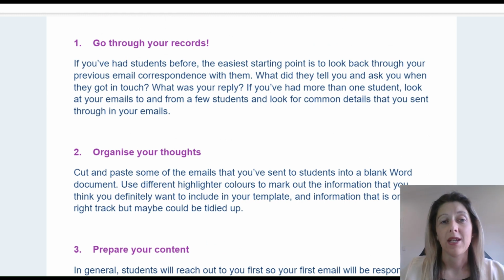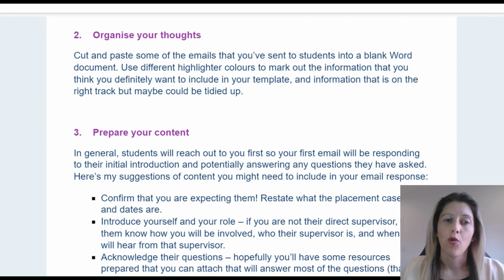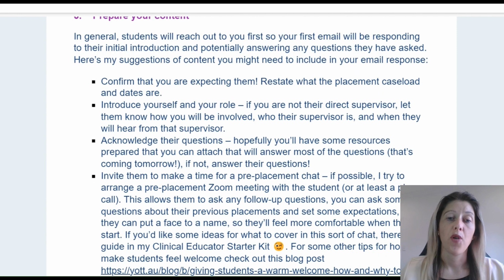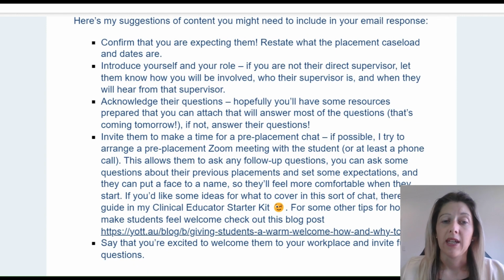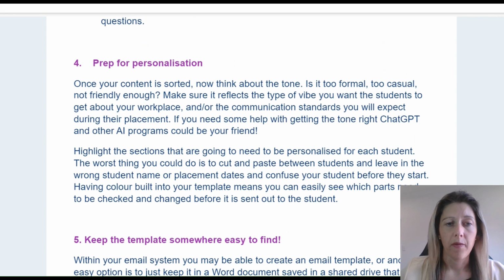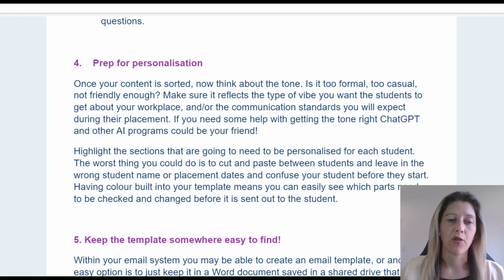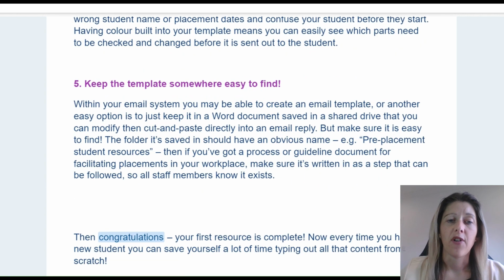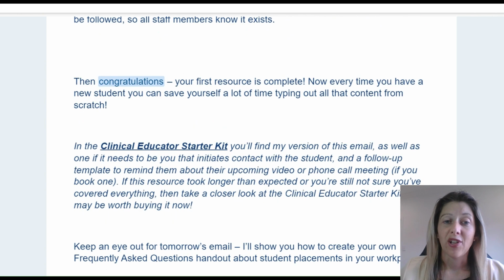Clinical Educator Resource Kit Challenge - Day 1!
Welcome to Day 1 of the Clinical Educator Resource Kit Challenge!

Remember if you'd like to have the challenge instructions delivered direct to your email inbox, sign-up

Today I’ll be talking you through how to create a template for pre-placement email correspondence with your students in 5 simple steps - watch the video or sign-up to the challenge for the instructions for what to do for these five steps:

1. Go through your records!
2. Organise your thoughts
3. Prepare your content
4. Prep for personalisation
5. Keep the template somewhere easy to find!

Then congratulations – your first resource is complete! Now every time you have a new student you can save yourself a lot of time typing out all that content from scratch!

In the Clinical Educator Starter Kit you’ll find my version of this email, as well as one if it needs to be you that initiates contact with the student, and a follow-up template to remind them about their upcoming video or phone call meeting (if you book one).

If this resource took longer than expected or you’re still not sure you’ve covered everything, then take a closer look at the Clinical Educator Starter Kit – it may be worth buying it now!

In Day 2 I’ll show you how to create your own Frequently Asked Questions handout about student placements in your workplace.